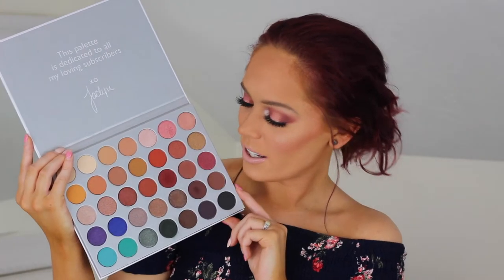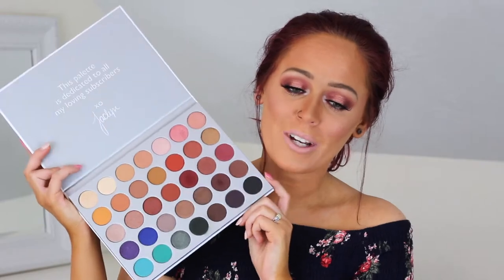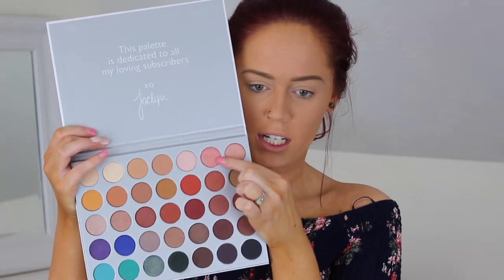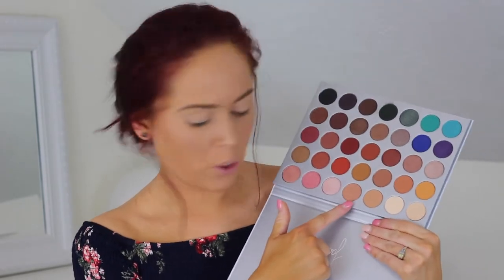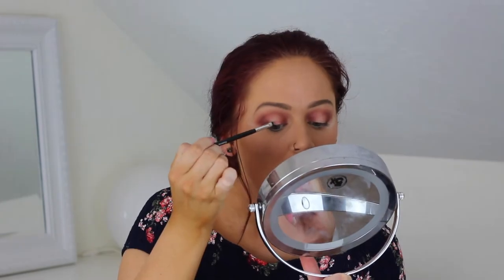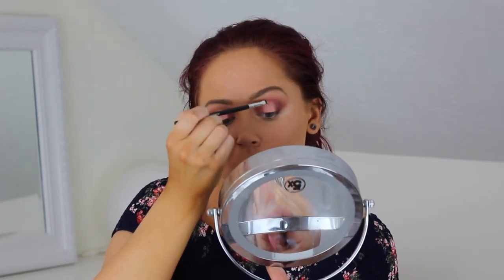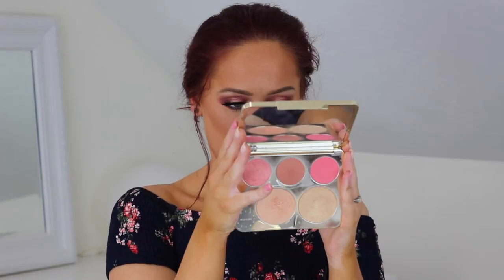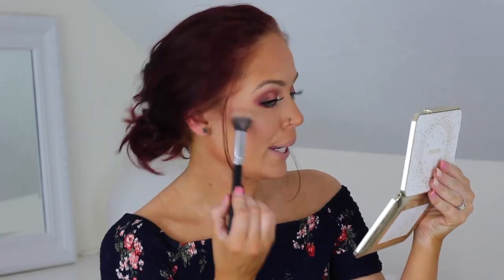Jaclyn HillxMorpheBrushes First Impression/Tutoriall | Slayederella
HI EVERYONE! This video was so amazing to create! I have been waiting and waiting for this palette to release and here I am filming with it! These colors are incredible and this palette has so much to offer! I hope you enjoy!
ALSO if you are interested in making this palette a mini series on my channel let me know! Leave me a comment on the type of look you want to see or what color you want me to use!